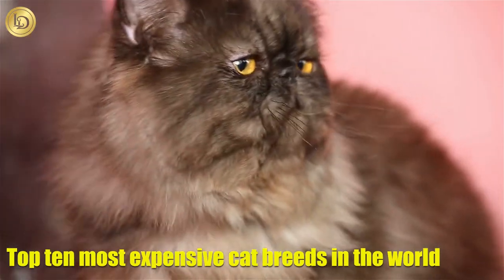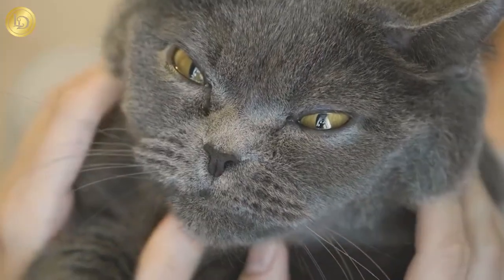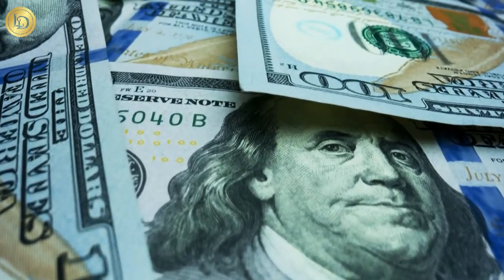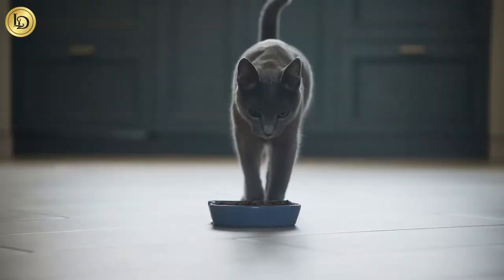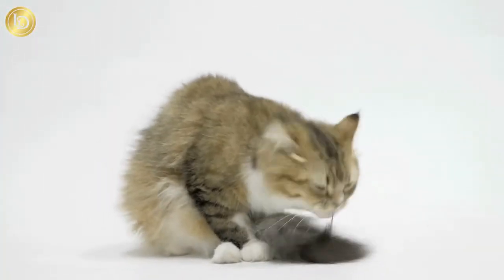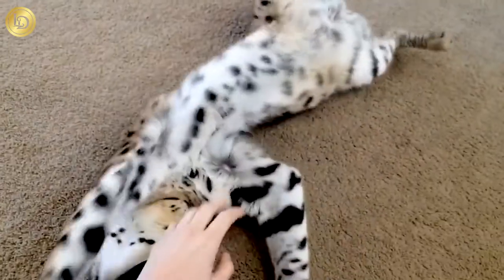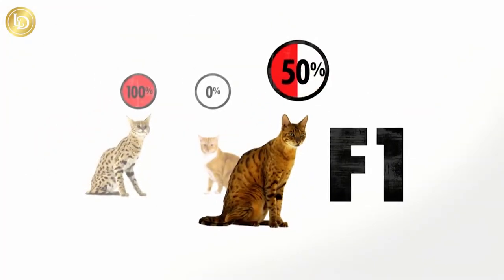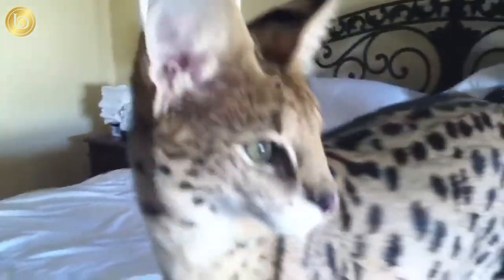The MOST EXPENSIVE Cat Breeds in the WORLD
While dogs have been given the honorific of “Man’s Best Friend,” cats are perhaps the most luxurious and mysterious of the common domesticated house pets.
In this video, we have rounded up the top ten most expensive cat breeds in the world.

Timestamps:
0:00 Intro